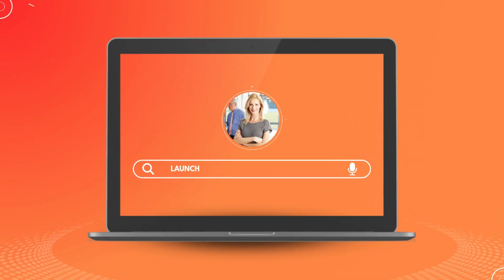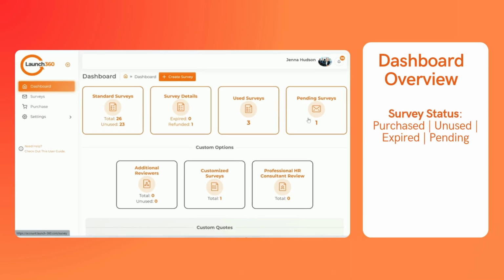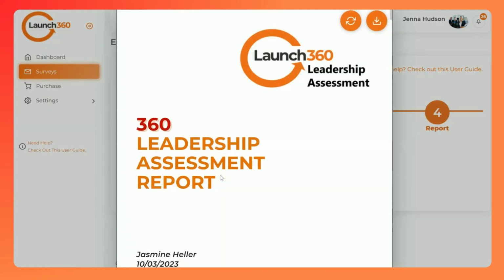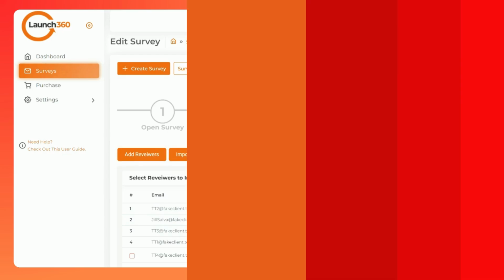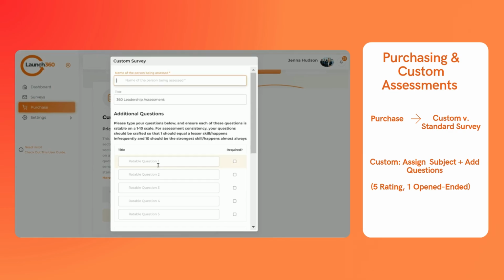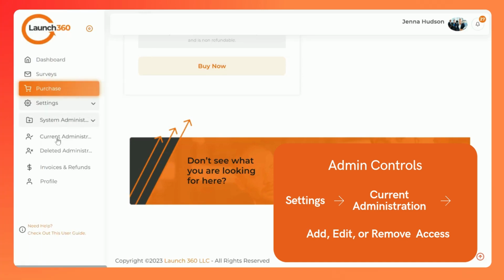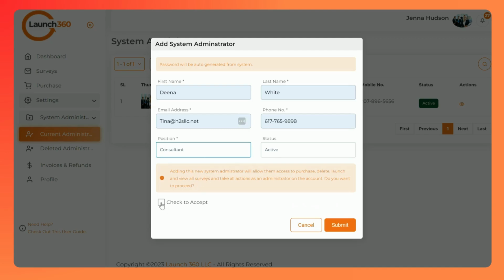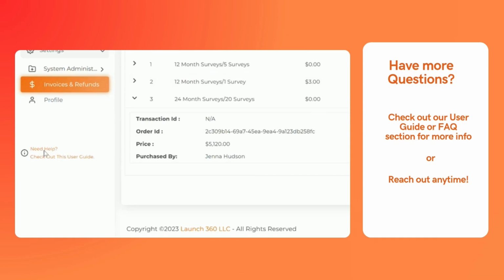Launch 360 Platform Demo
Ready to get the most out of Launch 360’s leadership assessment platform? In this video, Nicole Nadeau, CEO and Founder of Launch 360, gives you an exclusive walkthrough of the platform, showing you exactly how to navigate key features, manage assessments, and maximize the power of 360-degree feedback for leadership development.

🔍 What You’ll Learn:
📊 Dashboard Overview – Navigating your account and key insights
📥 Downloading Assessments – Accessing and reviewing results
👥 Adding Reviewers – Setting up multi-source feedback
🔄 Reopening Assessments – Making adjustments when needed
⚙️ Custom Assessments – Tailoring feedback to fit your organization
🔑 Admin Controls – Managing permissions and streamlining feedback processes

At Launch 360, we make leadership development simple, data-driven, and effective. Whether you're an HR professional, team leader, or business owner, this guide will help you get the most from your 360-degree assessments!

About Launch 360- The Best 360 Degree Leadership Assessment Tool
Launch 360 is an online 360 degree feedback platform designed to help organizations and leaders
improve performance through powerful and actionable insights. Our 360-degree leadership assessment tool is one of the best 360-degree surveys available for companies focused on
leadership development, emotional intelligence, and effective performance management.
With Launch 360, you get more than just a leadership survey—we help you gather employee feedback, facilitate manager feedback, and drive leadership coaching. Our platform is an off-the-shelf, ready-to-use model that helps organizations learn how to create a 360-survey tailored to their
needs immediately, making it easy to boost leadership growth and facilitate employee development
and not just administer an employee performance review. As one of the most effective
leadership assessment tools and leadership development online feedback tools on the market, Launch 360 supports HR tools and programs focused on organizational development and building high-performing leaders. Whether you are aiming to improve employee feedback, enhance leadership development, or integrate a scalable 360-degree feedback process, Launch 360 provides simple, flexible, and impactful solutions.